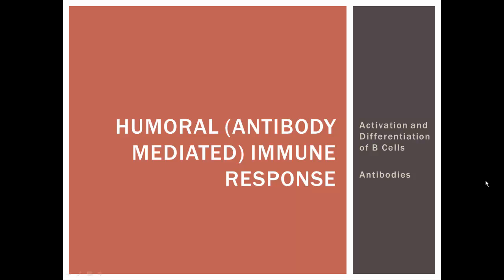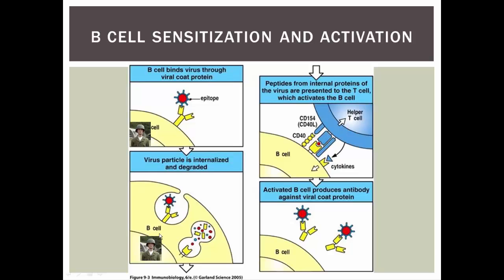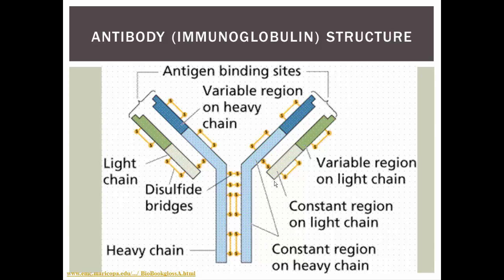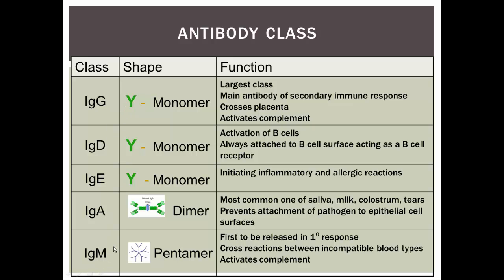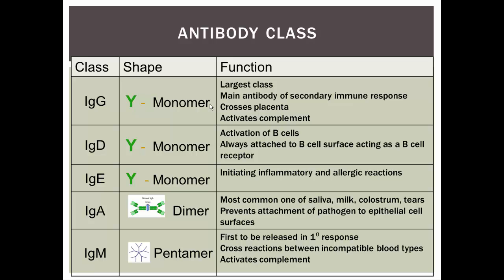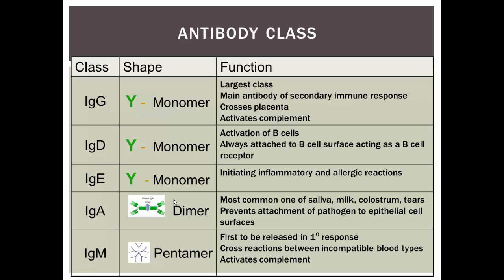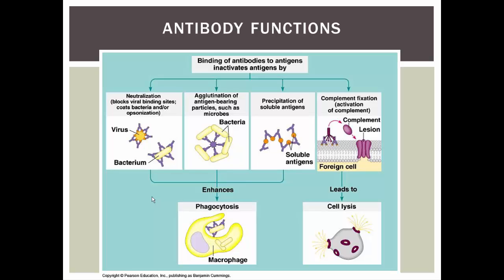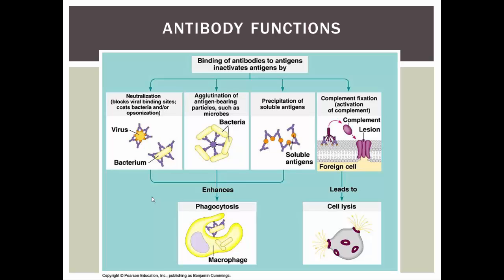Humoral Immune Response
This video describes the humoral or antibody mediated immune system.  It is a part of the video lecture series for my BIO 108 class at D'Youville College.  For my students: be sure to answer the questions at the end of the lesson found on Moodle